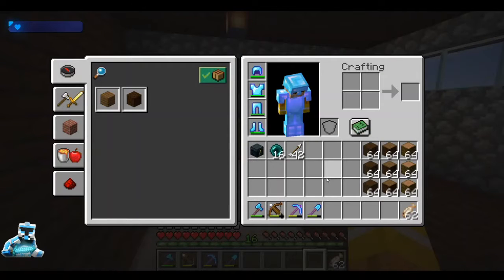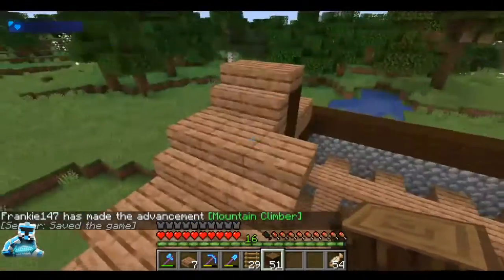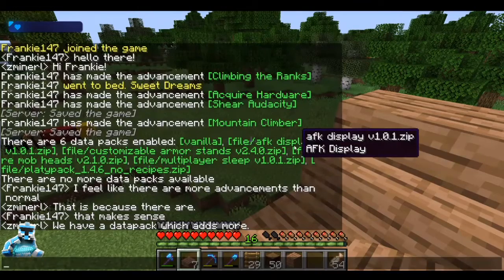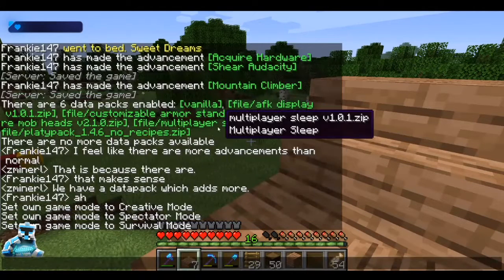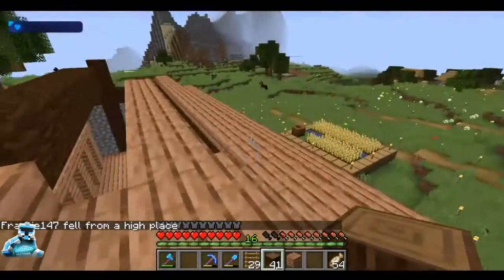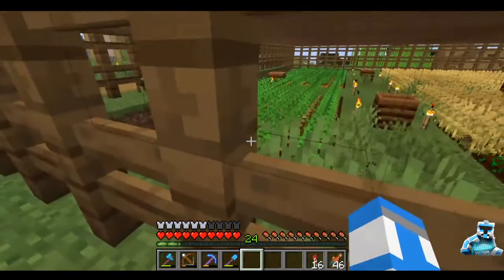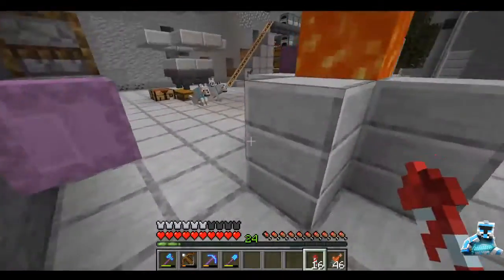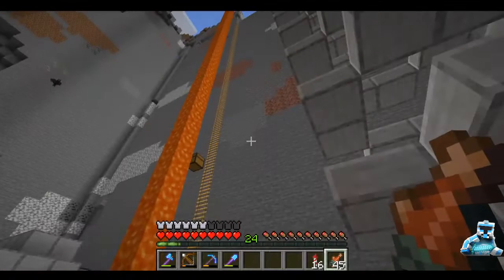Building The Kingdom: Season 1: Episode 1: Building a Villager Library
I hope you enjoy this video.  Most of the content for this channel will be coming from streams which I have on Twitch I also have a community Discord set up for all of you My streme schedule is here: @everyone Here is a link to a Google Calendar which has my stream schedule